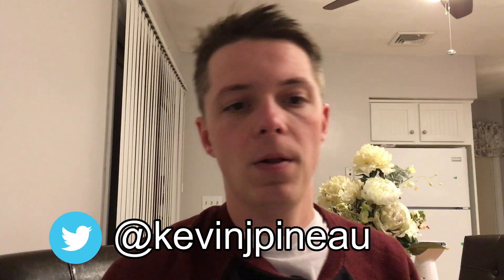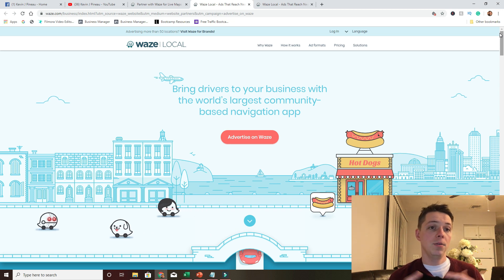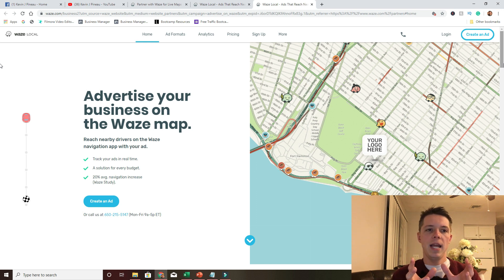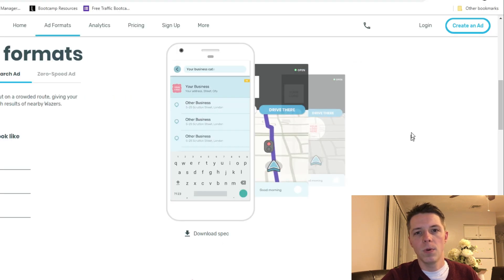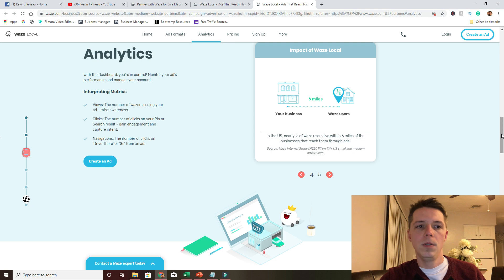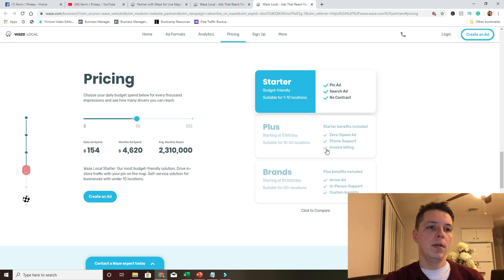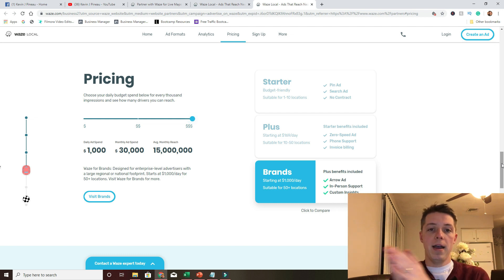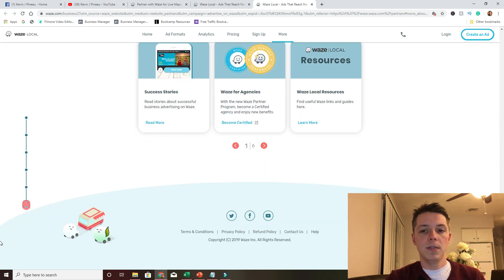Local Advertising That Works! - How To Add My Business To Waze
Want Local Advertising That Works?  - Learn Who To Add My Business To Waze. The Waze app is a GPS Local advertising system. Location-based advertising still works today and it keeps getting better with mobile advertising. Waze ads are fairly low cost, the perfect place for small business.

Do you want to start an grow an online business?

This video was created with the following gear:
Lapel Mic
Editing Software

Get cashback for shopping on Rakuten! Sign up with my invite link for a $10 bonus when you shop at over 2,000 stores.